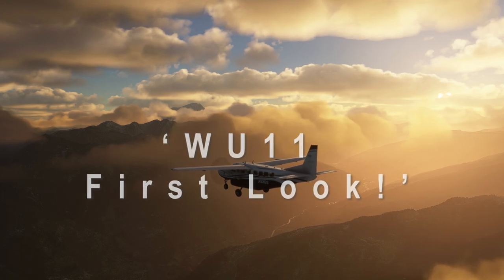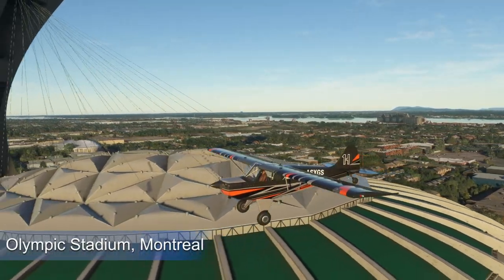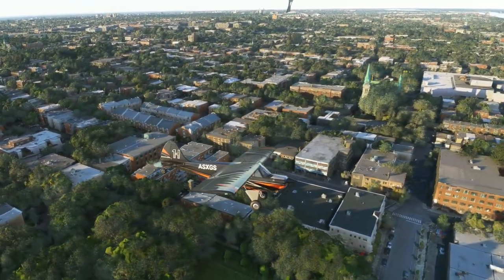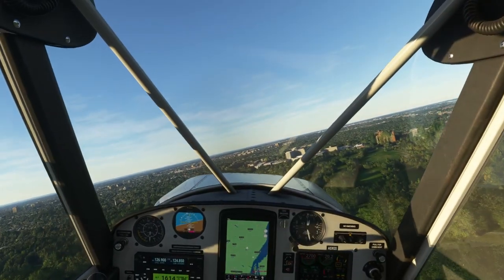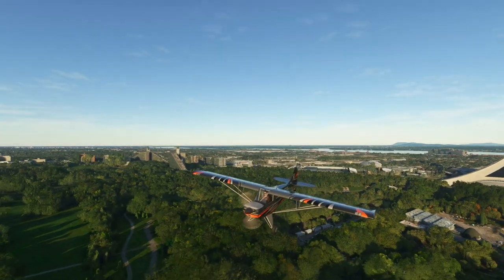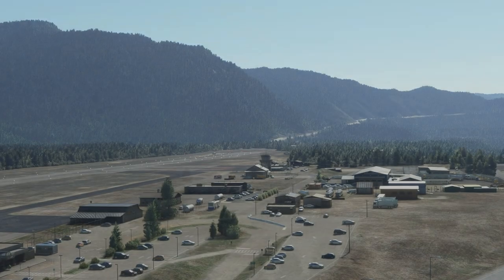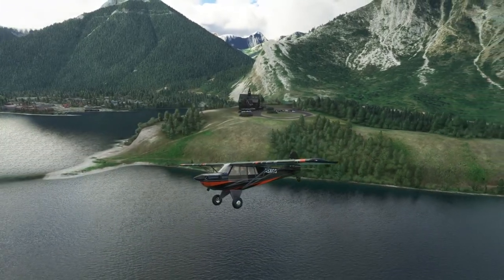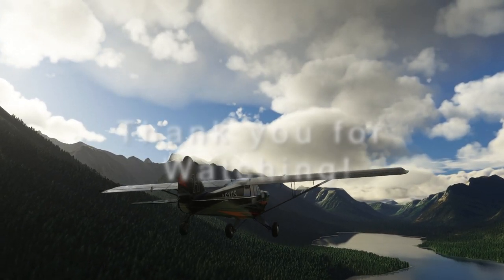WORLD UPDATE 11 on Microsoft Flight Simulator | FIRST LOOK | WOW!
Microsoft Flight Simulator's WORLD UPDATE XI is finally released a few mins ago!

My Gear:
Laptop that I use for editing:
Mic that I use:
Tripod that I use:

Sim Gear
My PC Parts List on PCPartPicker List: